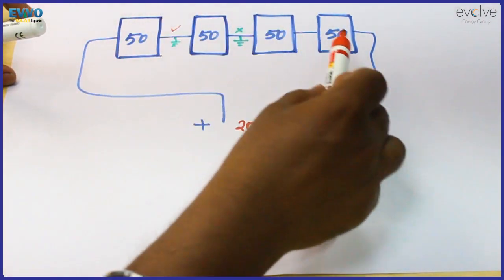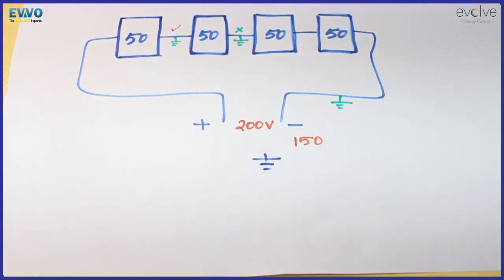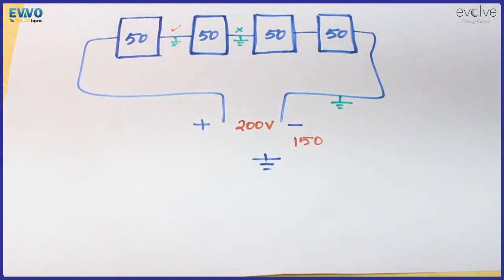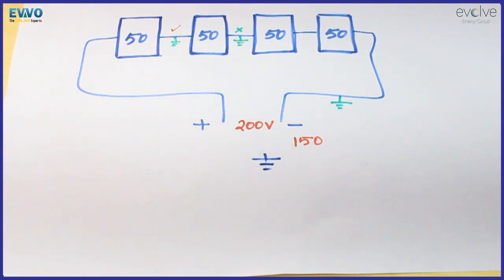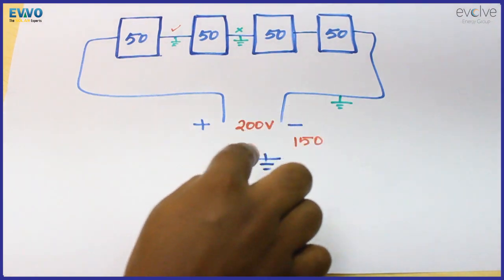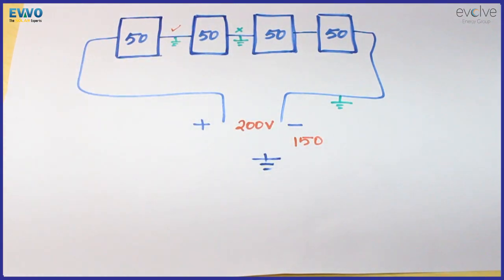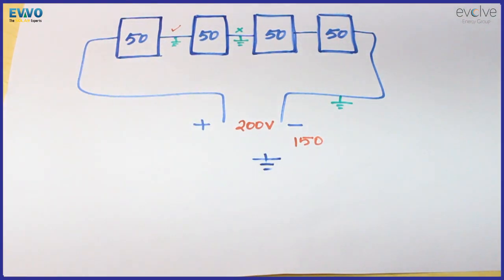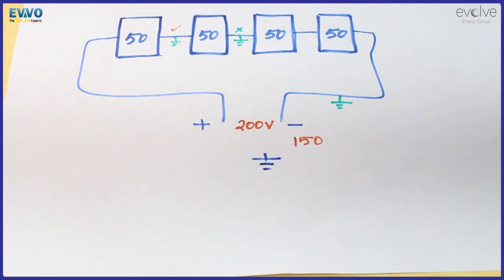Solar Solving ISO Fault | Sivakumaran CTO | Evolve Energy Group